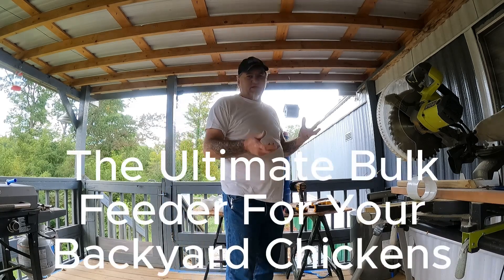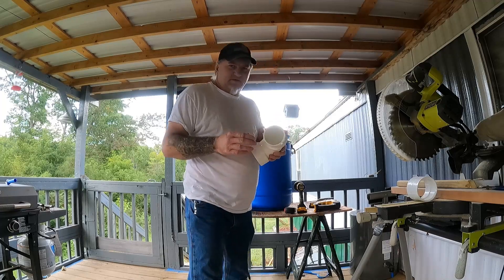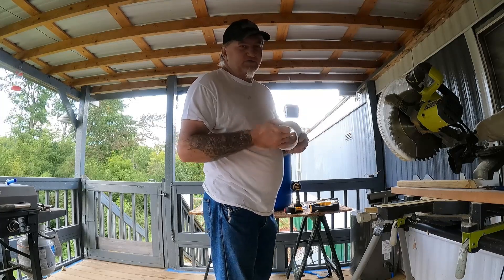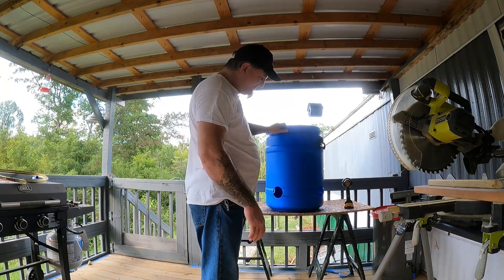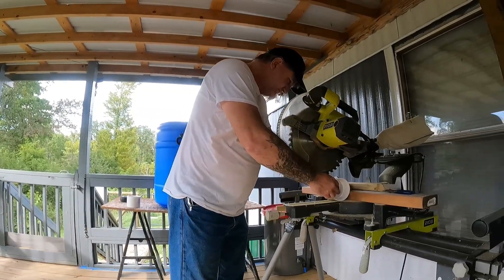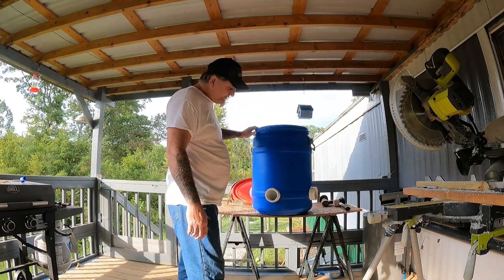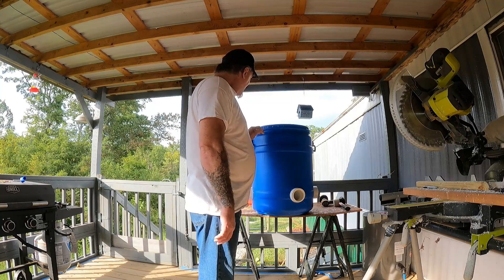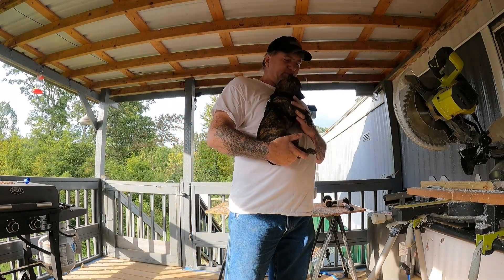THE Ultimate Bulk Chicken Feeder Build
This is how i build the ultimate bulk feeders we use on our homestead...ZERO Waste